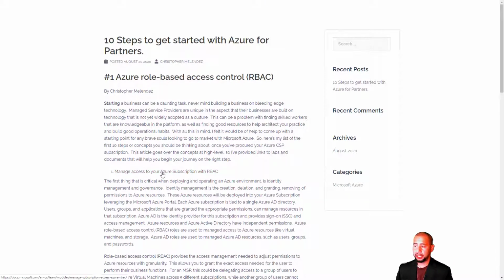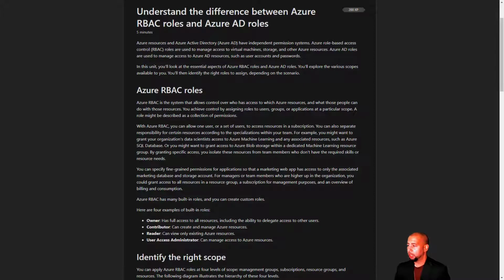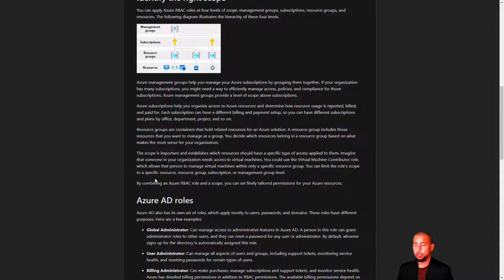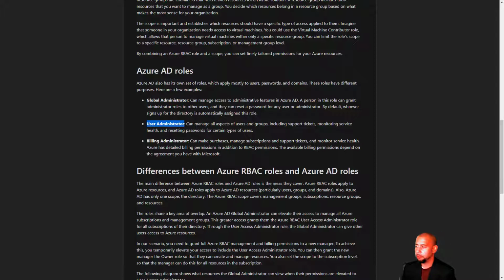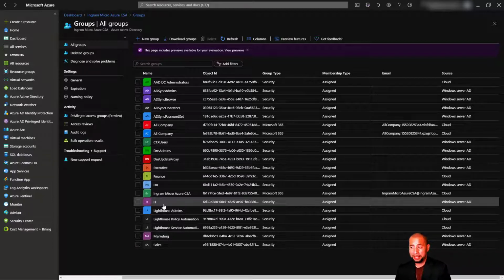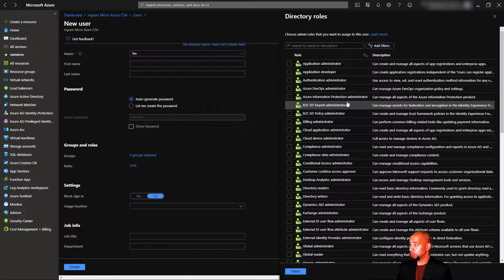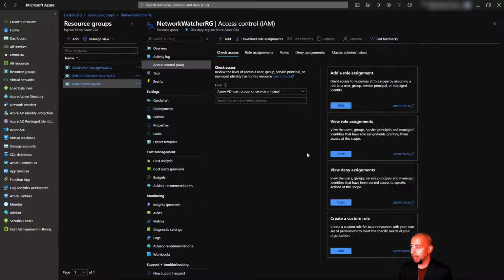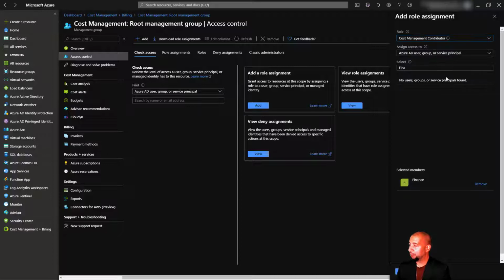10 Steps to get started with Azure for Partners - #1 RBAC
10 Steps to get started with Azure for Partners is a web series I'm putting together to help IT partners go to market with Azure. These 10 concepts are the building blocks of technology needed to get you on the right path.